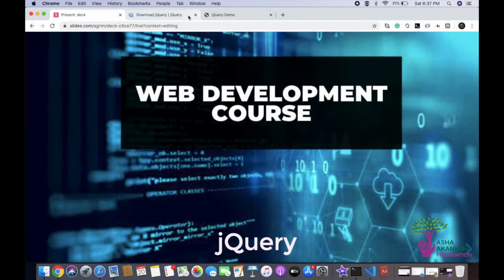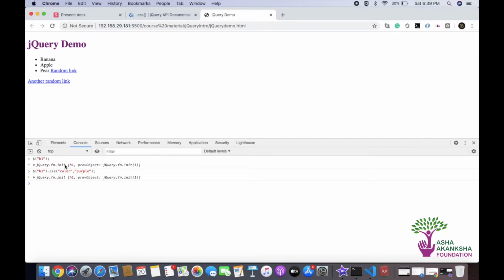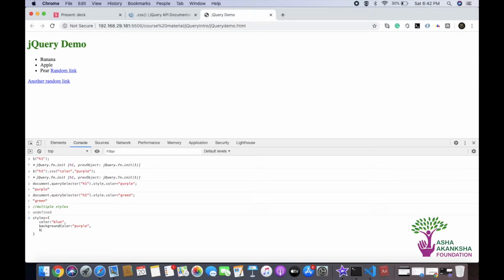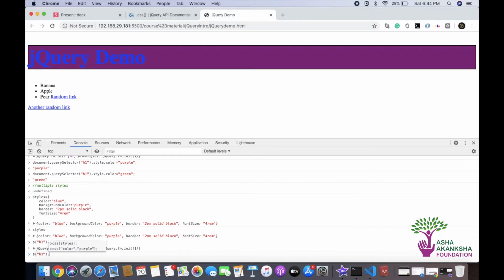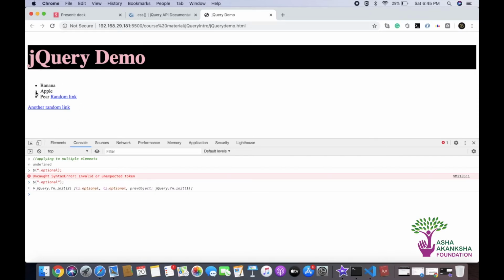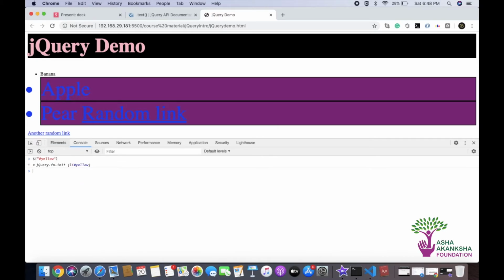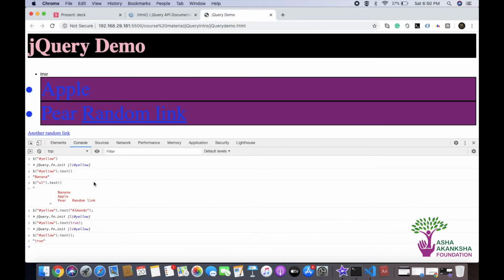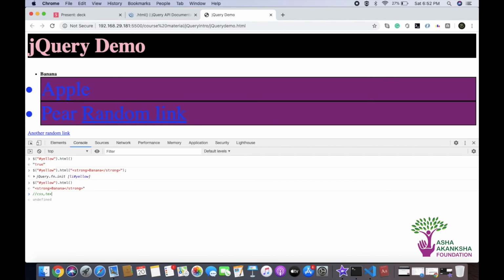Basic jQuery Methods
This video talks about basic methods for modification using jQuery.